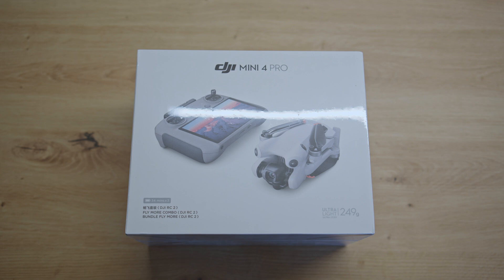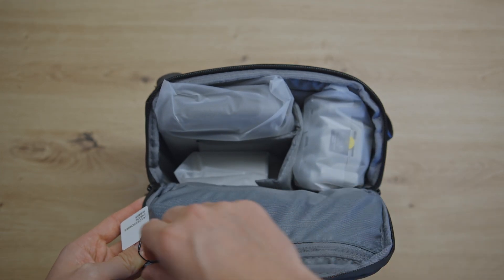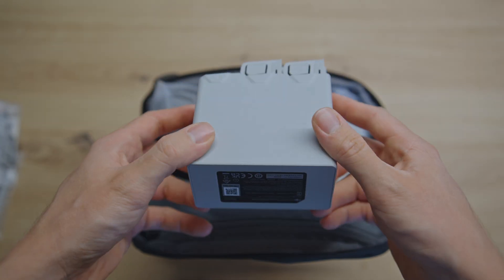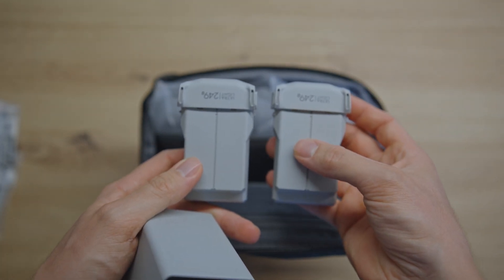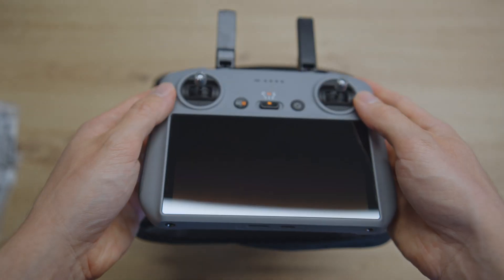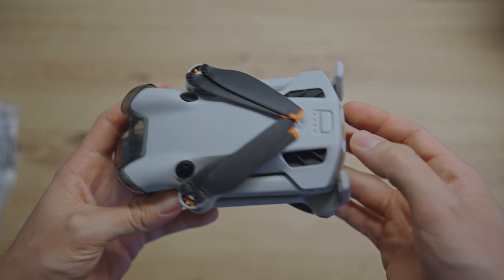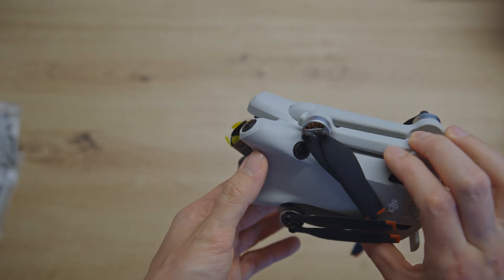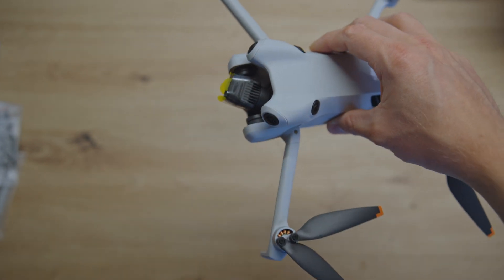Flying into the Future: Unboxing the New DJI Mini 4 Pro! 🎥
🚁 Unveiling the latest innovation in drone technology, the DJI Mini 4 Pro! Weighing under 249g, this compact drone packs a punch with features like 4K/100 fps vertical HDR shots, omnidirectional obstacle avoidance, extended battery life, 20 km FHD video transmission, and ActiveTrack 360°. Join me as I unbox and explore the key selling points that make the DJI Mini 4 Pro a game-changer in aerial photography and videography!

🔍 Timestamps:
00:00 - Unboxing
01:12 - Accessories
02:20 - Batteries
03:15 - DJI RC 2
05:09 - DJI Mini 4 Pro